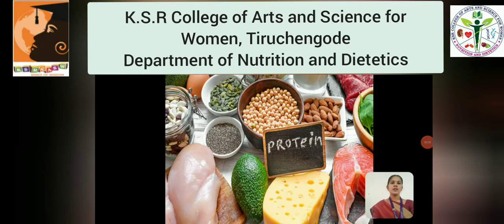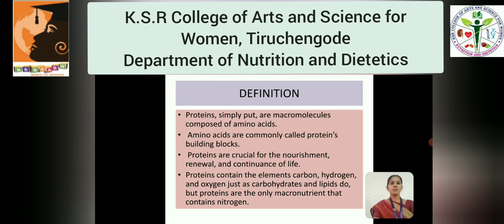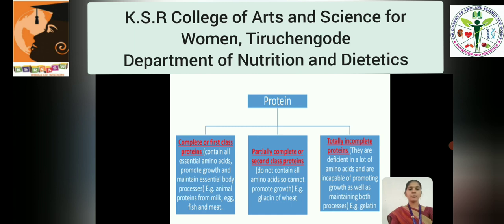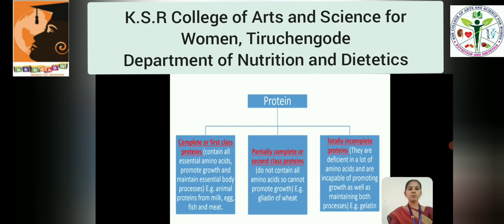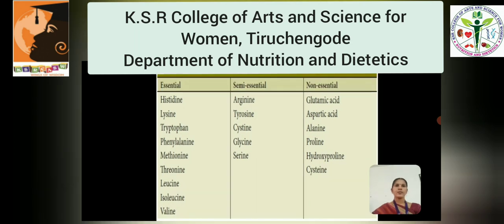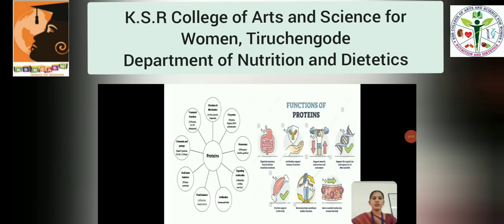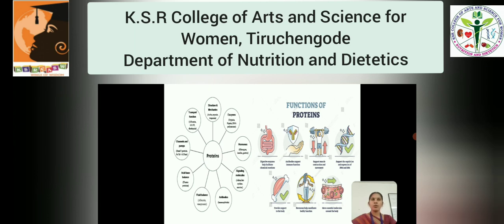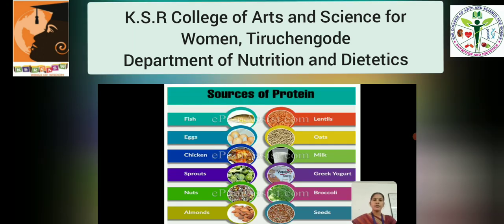LCS : Protein | Mrs. A. Saranya | Nutrition and Dietetics | Ksrcasw